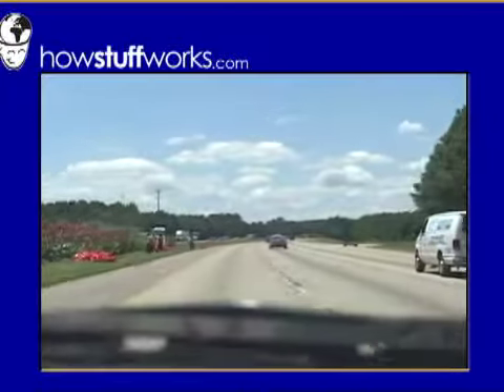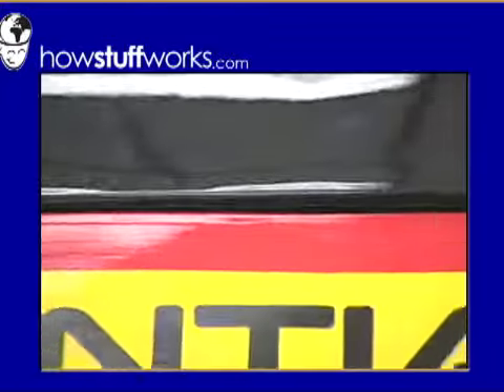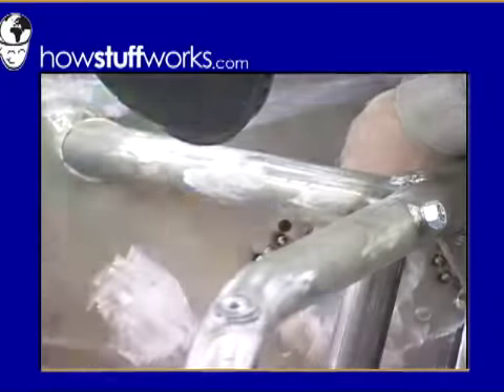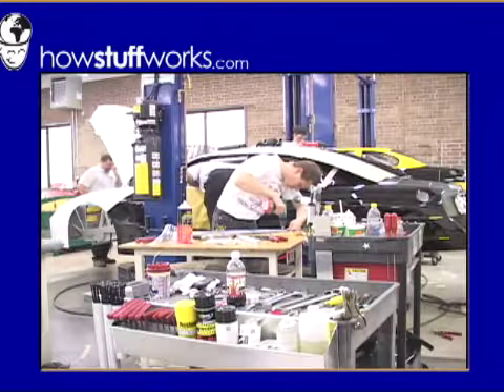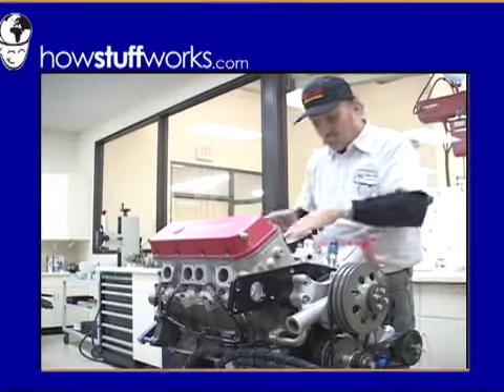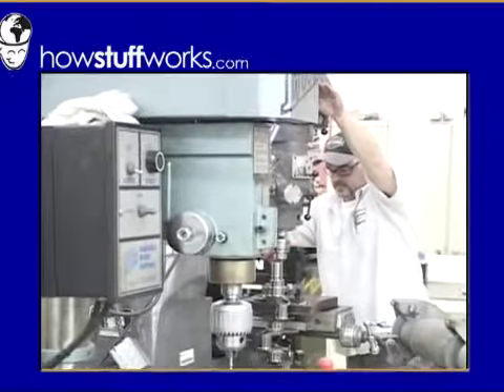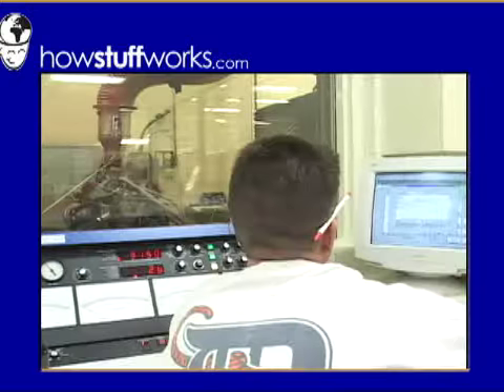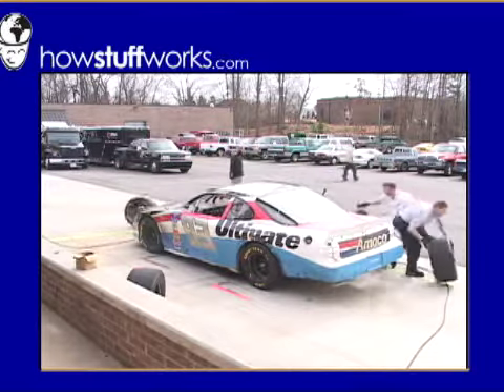How a NASCAR is Built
The original NASCAR races were run on dirt tracks in regular street cars. Today, almost every piece of a NASCAR race car is handmade. Get a behind-the-scenes look (with lots of photos and videos!) at how these amazing machines come together.  Credits: , HowStuffWorks